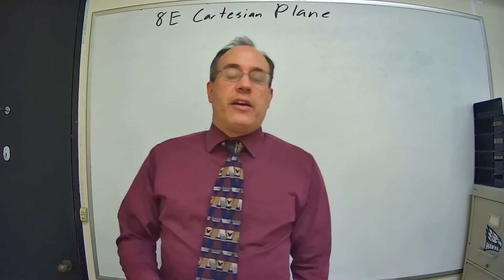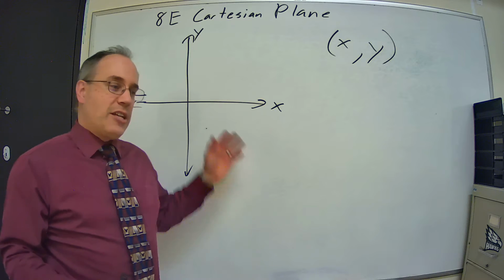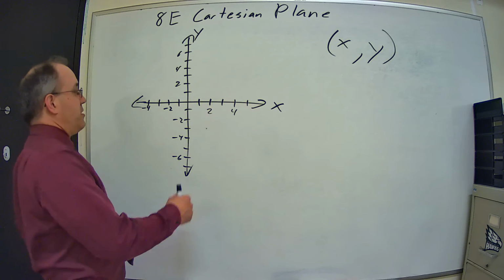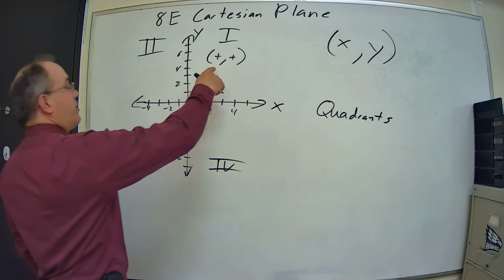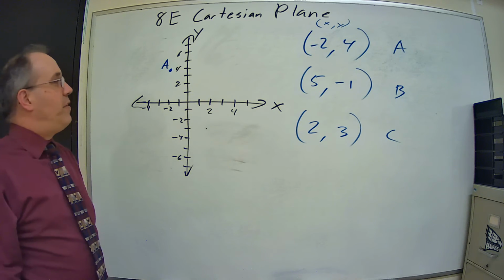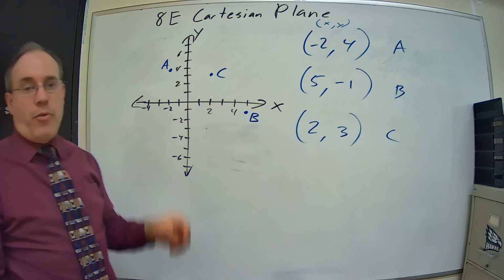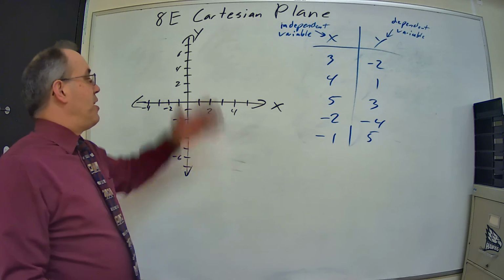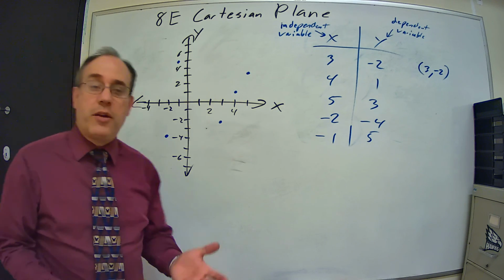8E Cartesian Plane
Plotting points on a cartesian plane.